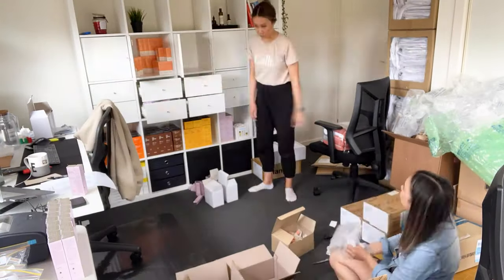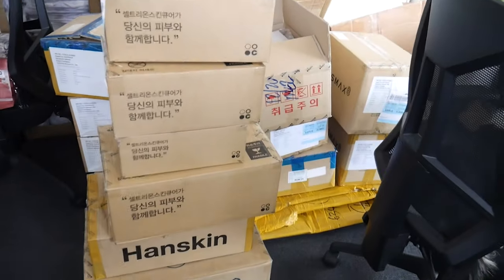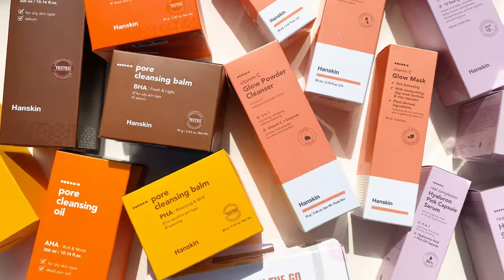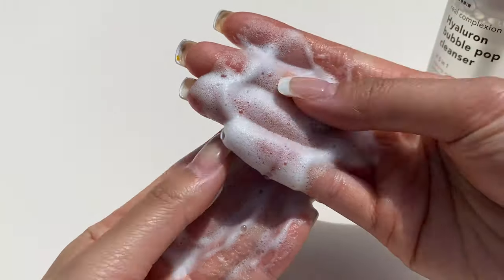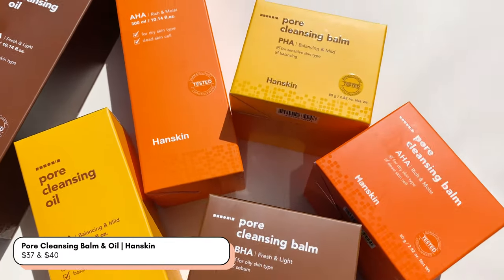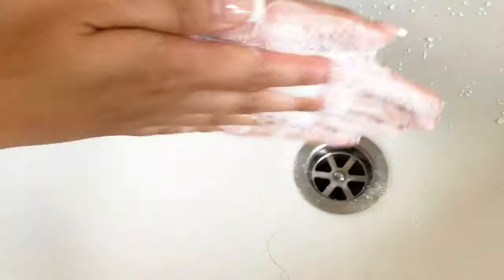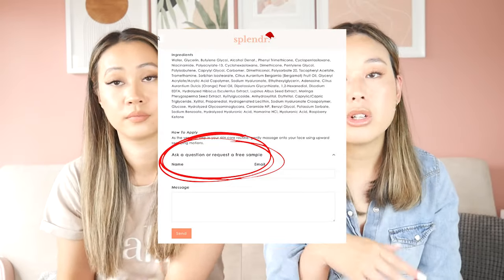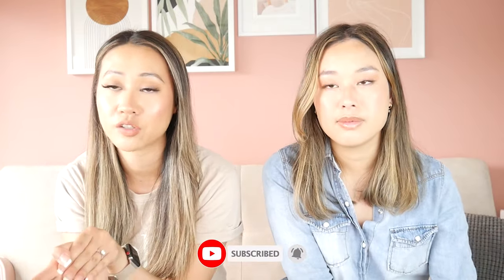We Finally Stock Hanskin's ENTIRE Skincare Range! Unboxing, First Impressions & Review | splendr.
YAY we're super stoked to be the first Aussie beauty online retailer to stock Hanskin's FULL skincare range! Here's us unboxing our stock, using some of the products for the first time and sharing our first impressions of them. We hope you guys love Hanskin's products as much as we do!

- Este & Libby